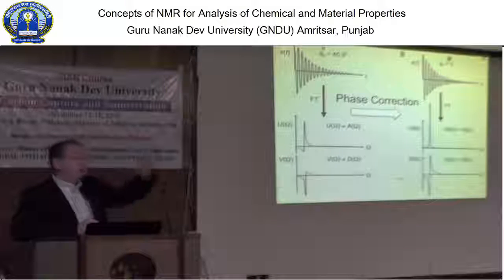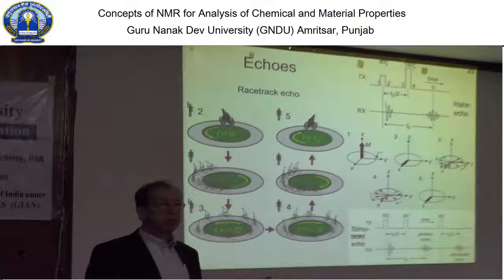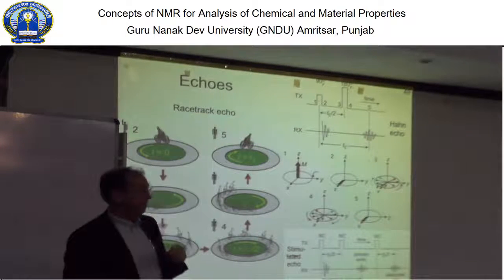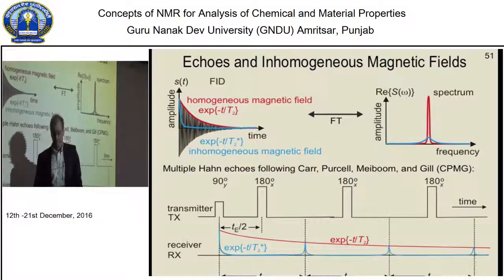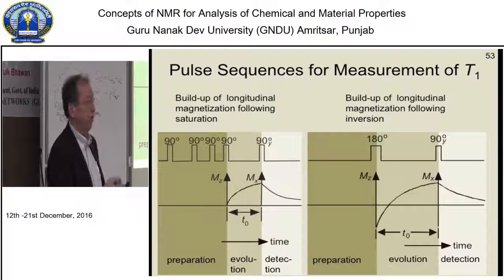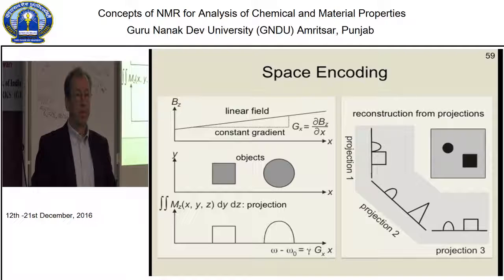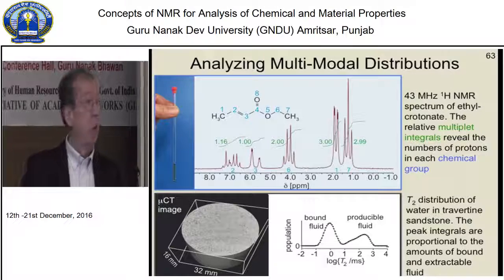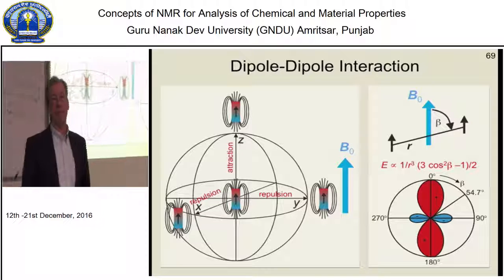13 december 2016 concept of NMR converted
13 december 2016 concept of NMR converted